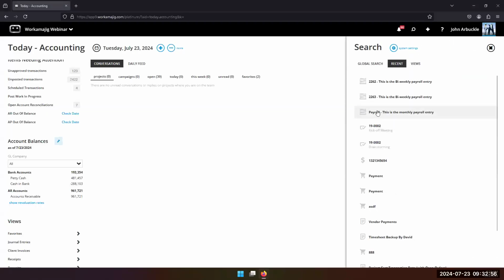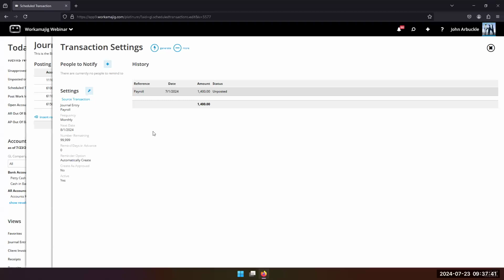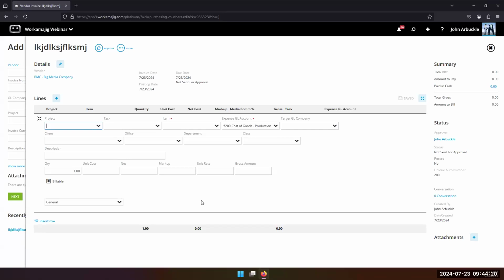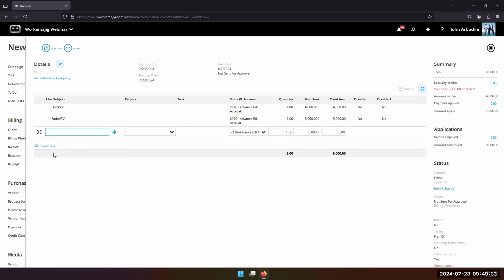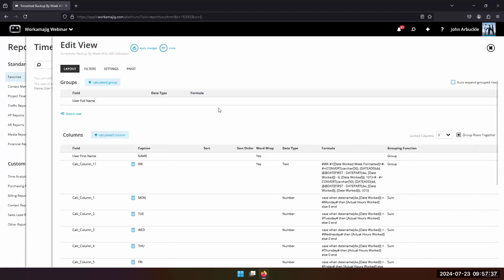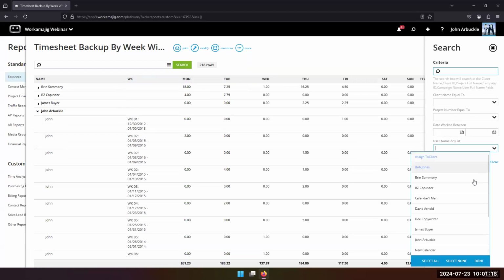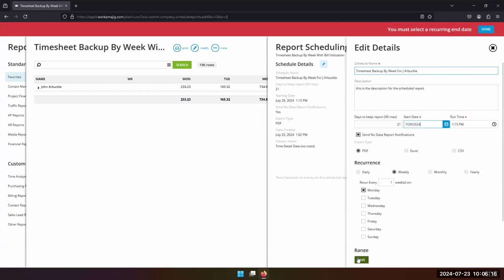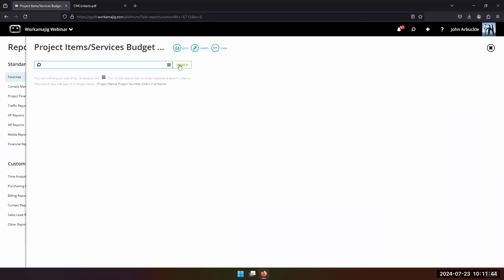Send It To Me | Everyone Role, Intermediate Level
This webinar will look at the setup and use of "scheduled" or recurring items, including reports, project transactions, billing, and expenses.